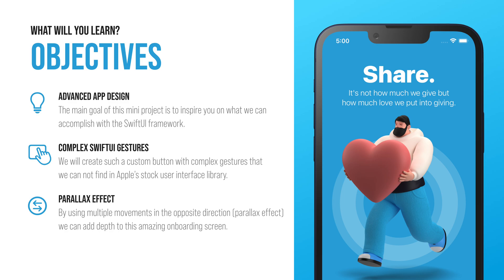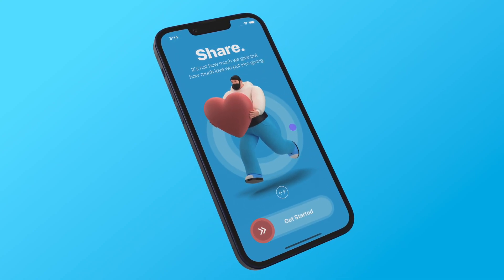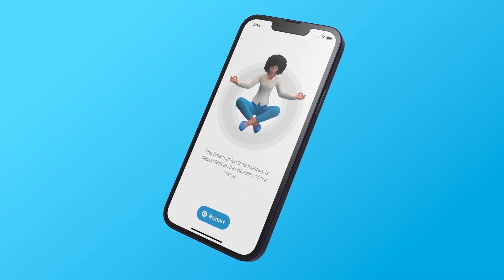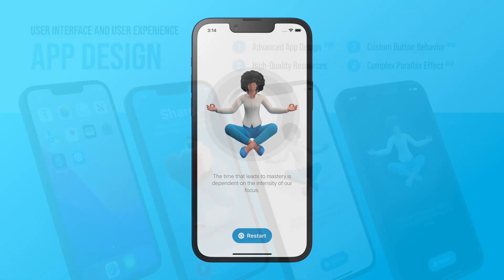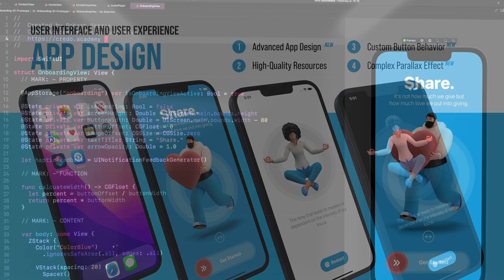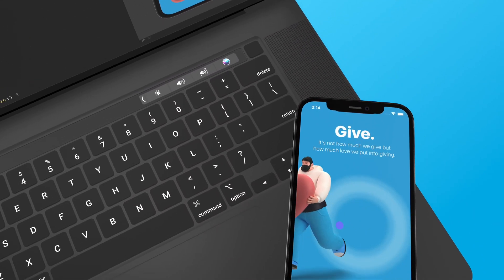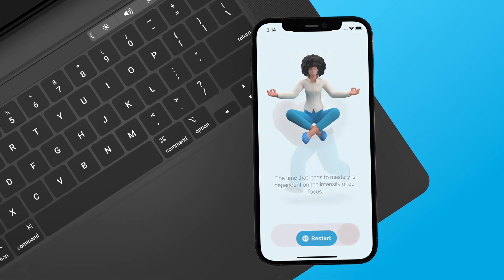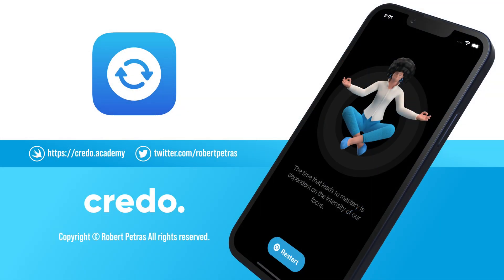Why UI/UX Design is Important for iPhone App Development?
Credo Academy ♥️ Practical iOS and macOS app development tutorials with SwiftUI in 4K

Learn SwiftUI and Create Beautiful, Responsive Apps with Our Comprehensive Online Course - Unlock the Power of SwiftUI and Create Amazing User Experiences!